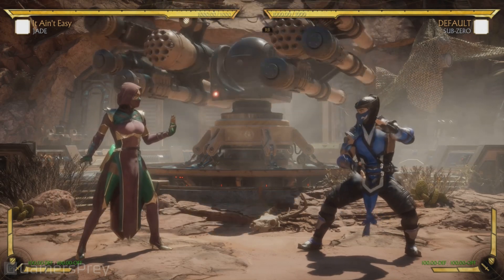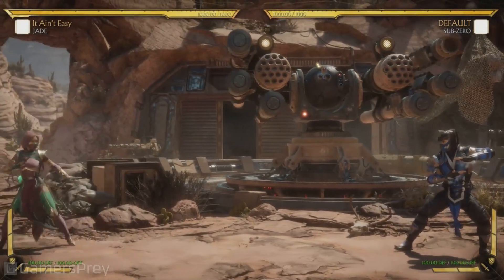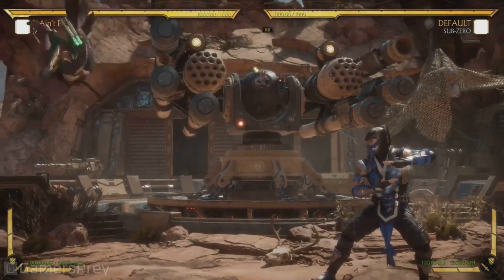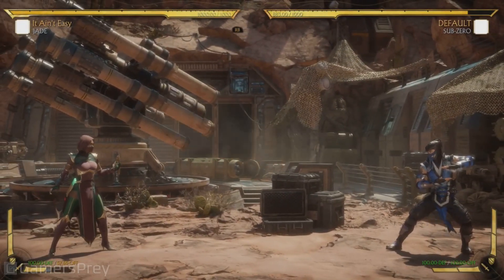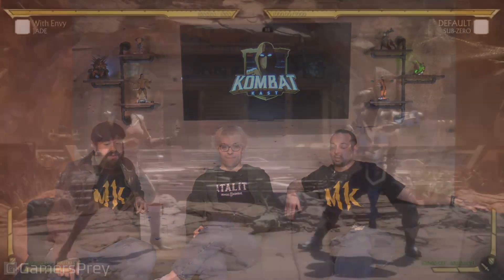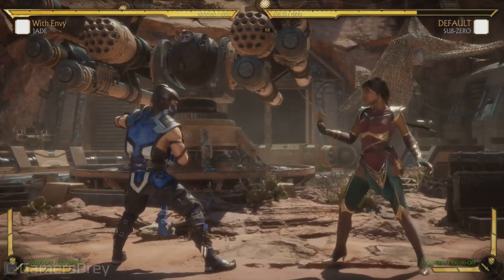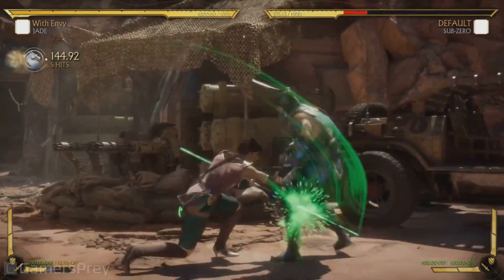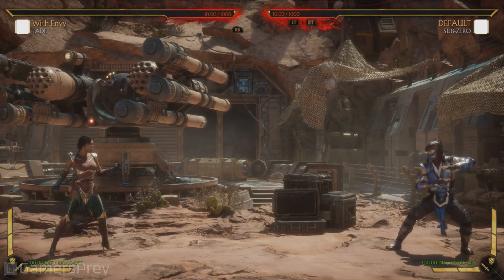Mortal Kombat 11 - Jade It Ain't Easy, With Envy and Fatal Blow Gameplay [HD 1080P]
Jade It Ain't Easy, With Envy and Fatal Blow Gameplay of Mortal Kombat 11.